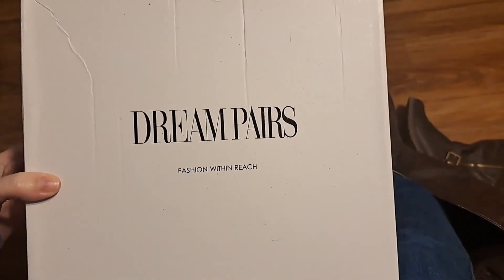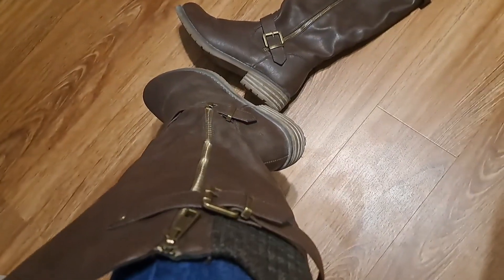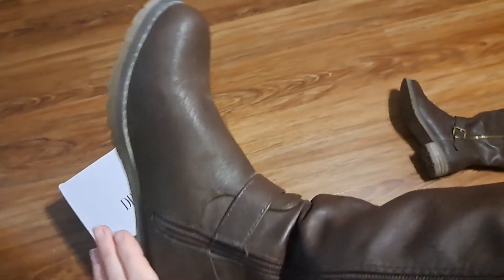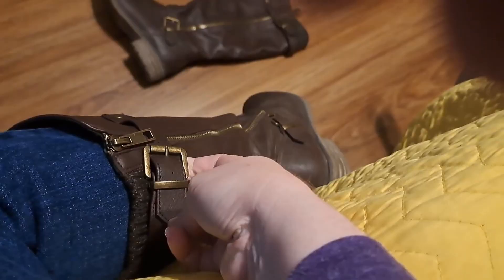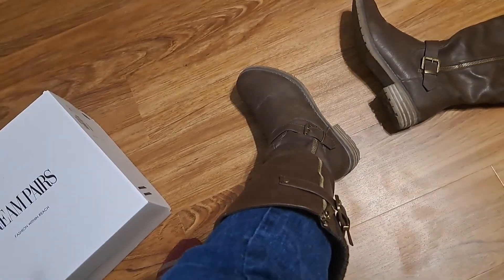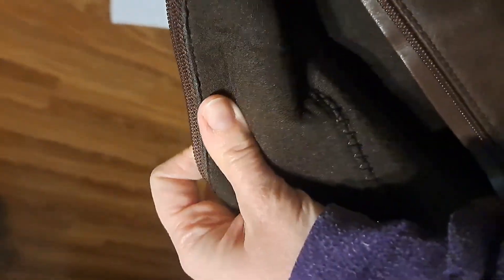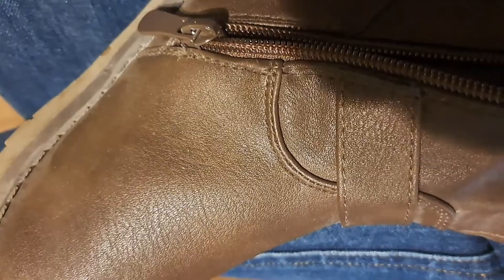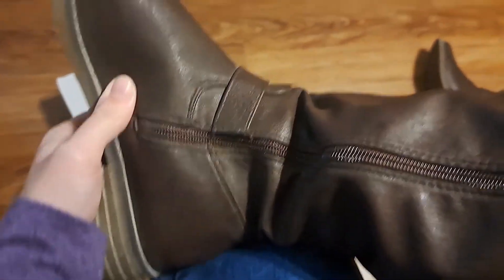These boots are a dream!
I'm really liking my Dream Pairs boots!

DREAM PAIRS Women's Side Zipper Knee High Riding Boots